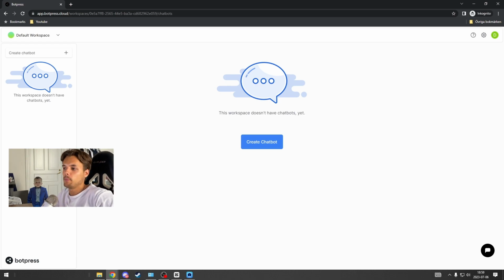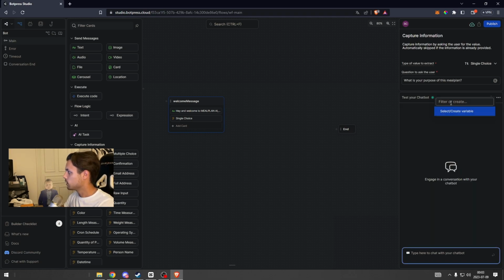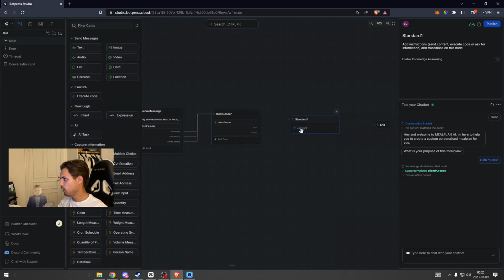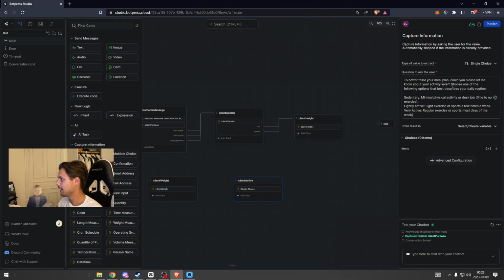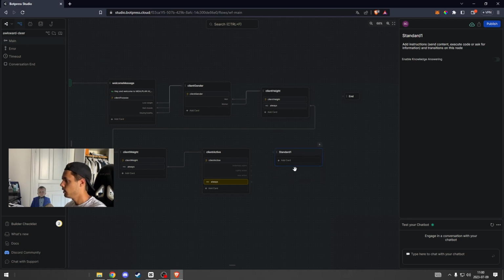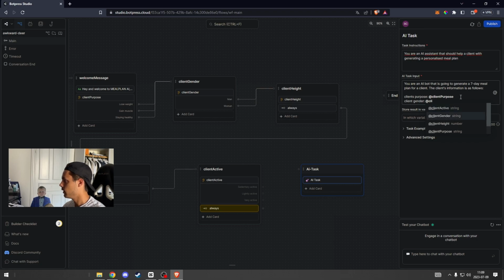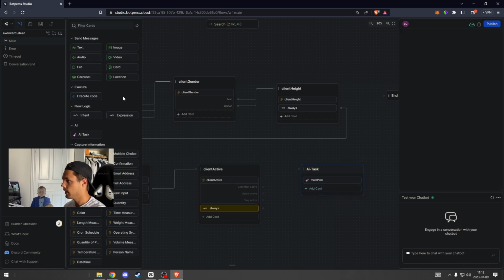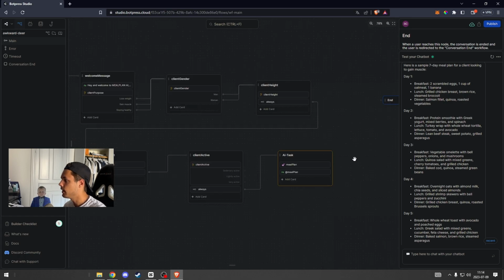Botpress Chatbot Tutorial: Generate a SIMPLE Personalised AI Meal Plan (NO CODING)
In this Botpress guide/tutorial,  we'll be creating an very basic AI chatbot that will be able to generate a custom personalised meal plan based out of the users given information. With just a few simple steps you'll learn to build a basic, simple and beginner friendly meal plan chatbot that can be used for  your AI Automation Agency.

If you want to play around with this Botpress bot template and learn from it, i will be sharing it in the Discord below.

This is my first video so feel free to give your feedback!